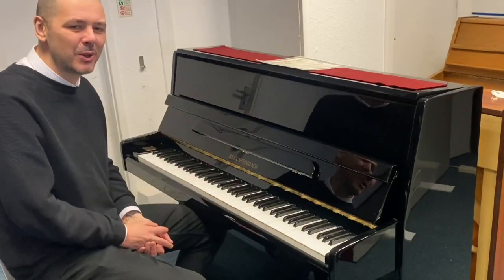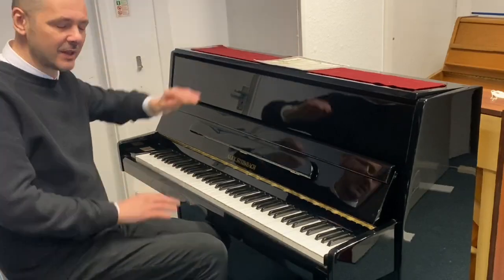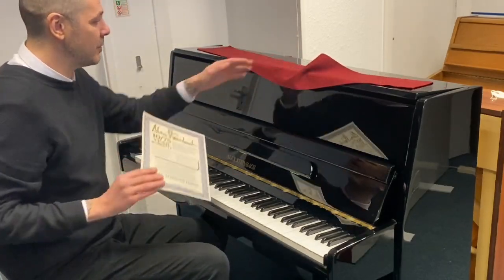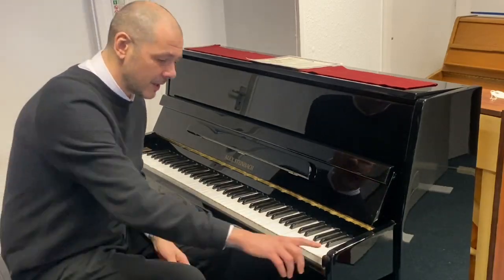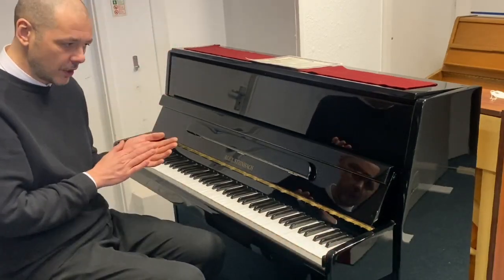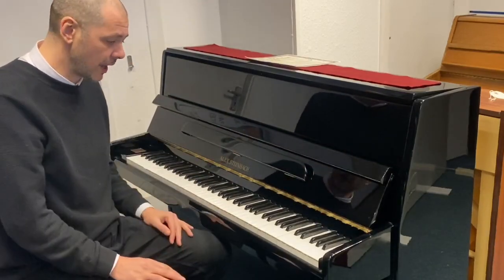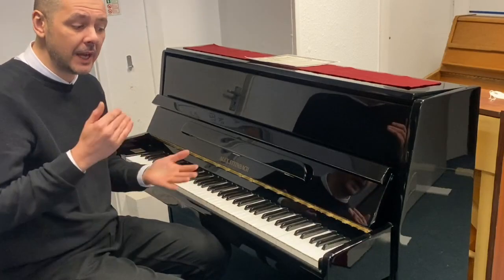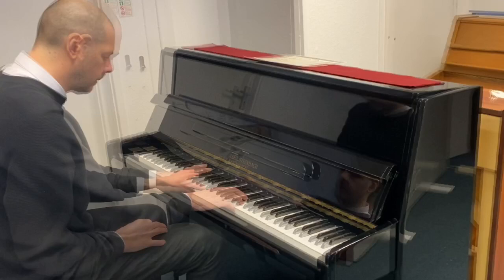Used Alex.Steinbach Upright Compact Polished Ebony Acoustic Piano - Rimmers Music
Here we have Kev giving you a listen to the beautiful tone of this great used Alex.Steinbach upright acoustic piano, in this lovely polished ebony finish.

This upright acoustic piano is in fair to good condition, with no indentations to the casing, but due to the nature of the polished ebony finish there are a few hairline scratches from general cleaning in its lifetime. These are mainly on the top lid (pictured). Originally bought new in 1995, it has had only one previous owner (it comes with original receipt – pictured), has been well looked after and has been regularly tuned. Alex.Steinbach pianos are made by one of the largest and best-known piano companies, Samick Musical Instruments Co. They are built using the finest materials, sourced from all over the world. This makes them highly sought after pianos that will retain their value well into the future. This piano's tone leans towards bright and would be ideal for a beginner due to its light touch and ease of use. That’s not to say a pro player wouldn’t feel at home with this piano. It has a great feel and a lovely tone.